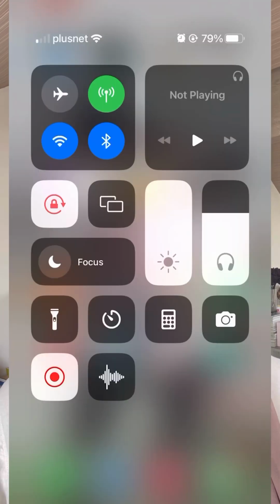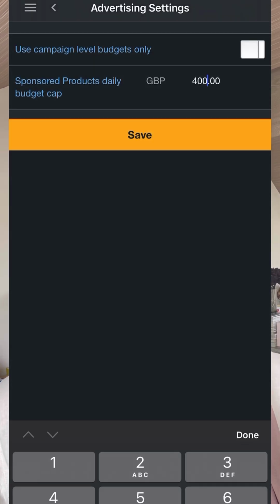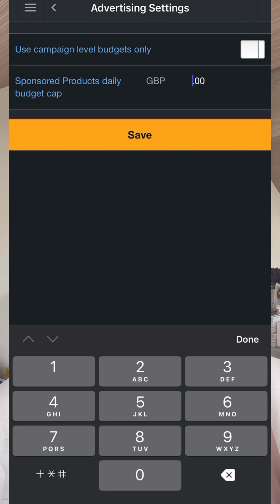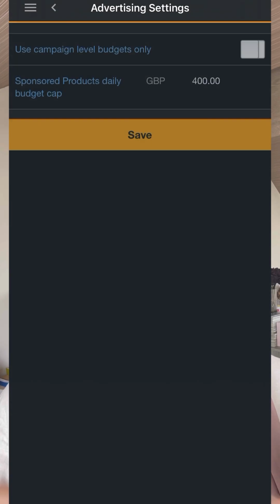ppc tips for prime day 2023 - how to efficiently maximize sales as an amazon seller